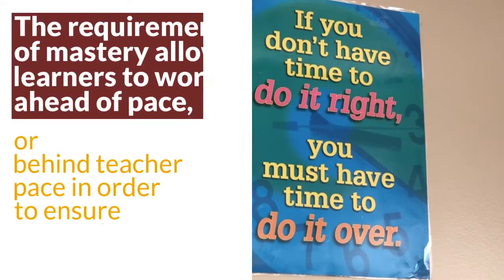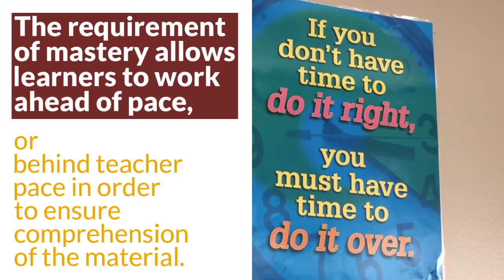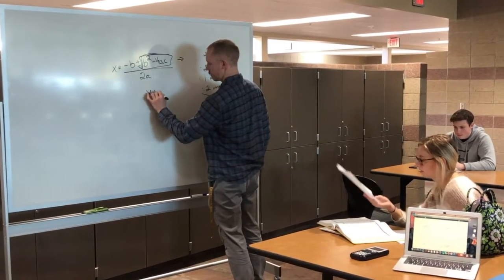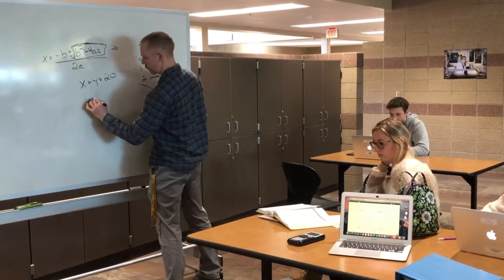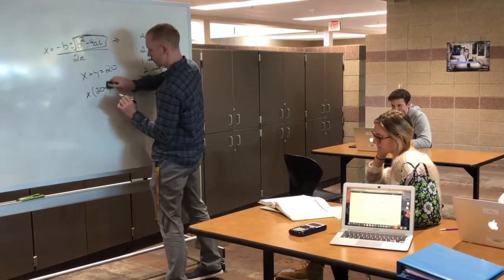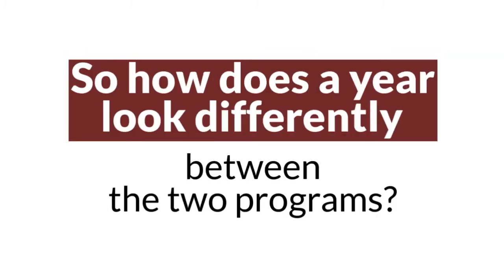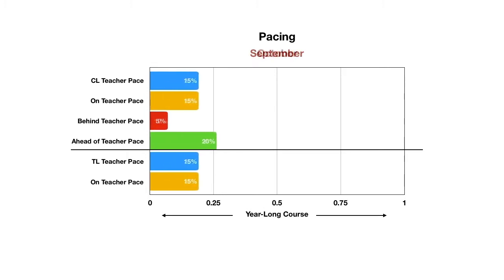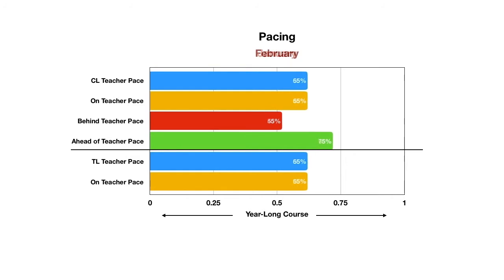TL CL Video